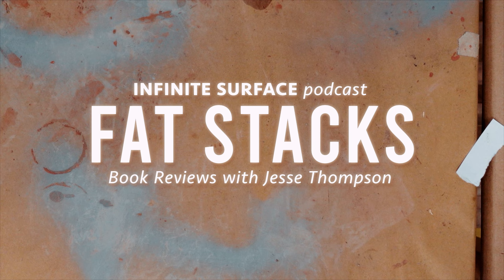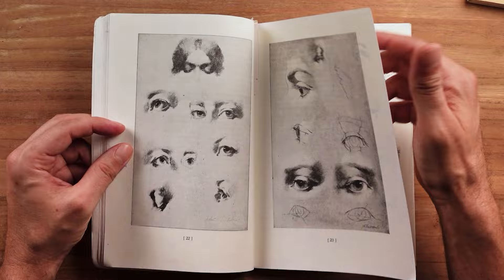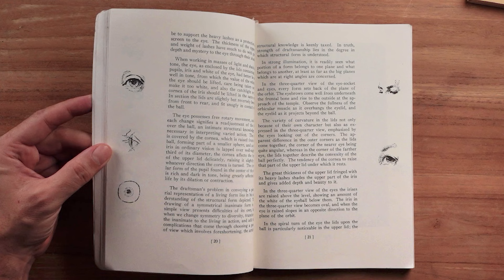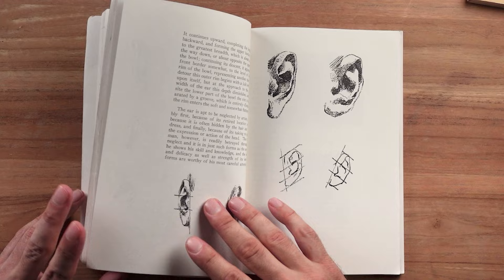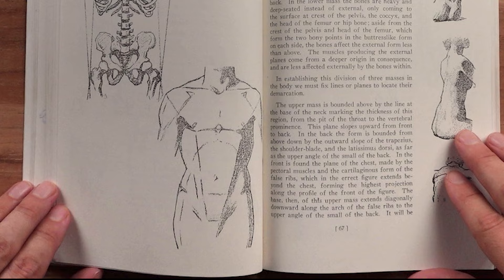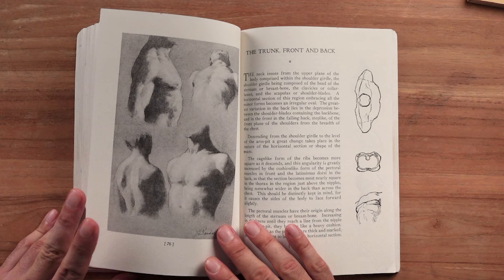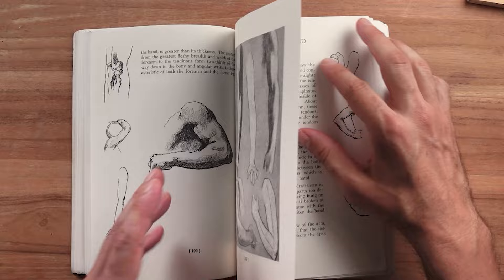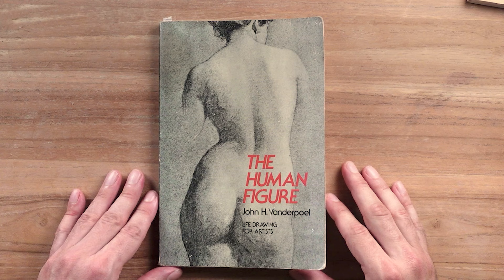Fat Stacks Ep. 9 John H. Vanderpoel The Human Figure anatomy and figure drawing book review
This episode of Fat Stacks features John H. Vanderpoel's The Human Figure.  It's a small, pocket sized book with beautiful renderings, and equally beautiful descriptions of anatomy, and relative proportions.  Its a great little book to tune up your understanding of some of the more compliated aspects of anatomy and proportion, even if its not the best book to guide beginners into a practice of figure drawing.

Original music by my friend and musical genius knumbthegeek.